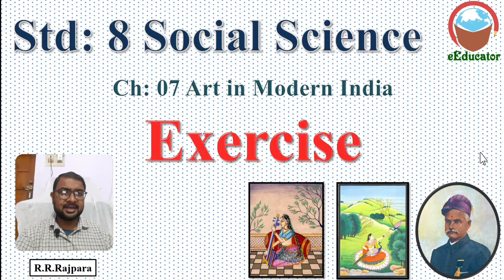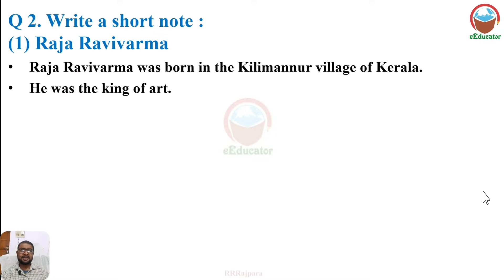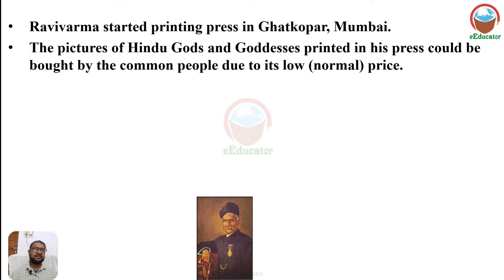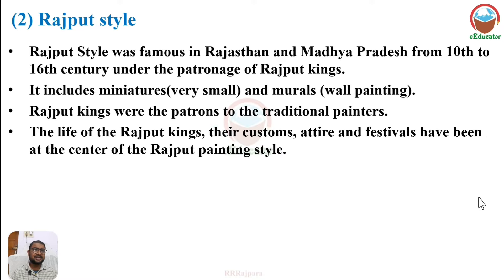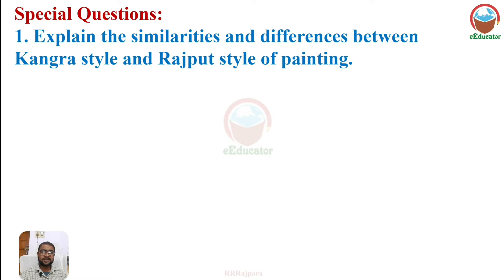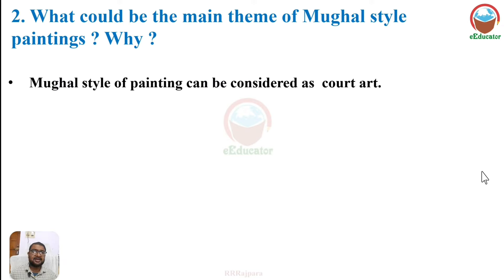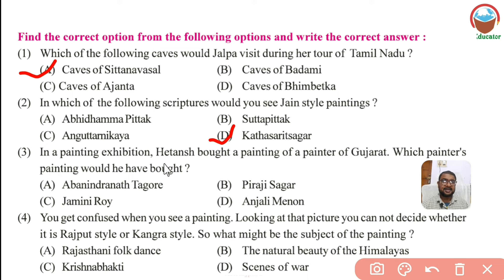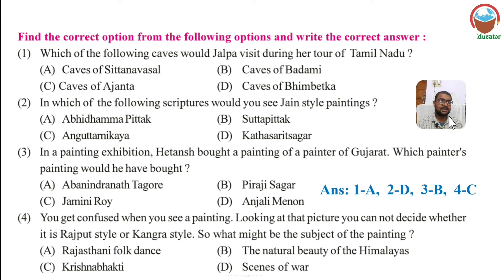Std 8 || Social Science || Ch 7 Art in Modern India || Exercise || GSEB English medium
Std: 08
Sub: Social Science
Ch:07 Art in Modern India
Exercise
GSEB English Medium

PLaLYyRNvmqBiwiXrUkSc1RxHz20ApgjGU

PLaLYyRNvmqBh86eKRMz1pVFA8hID15TYT

R.R. Rajpara